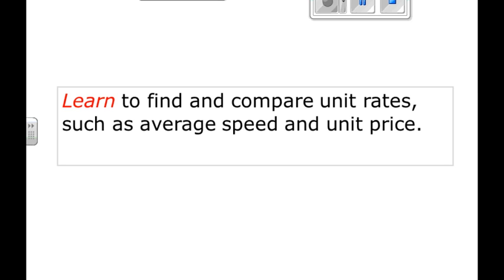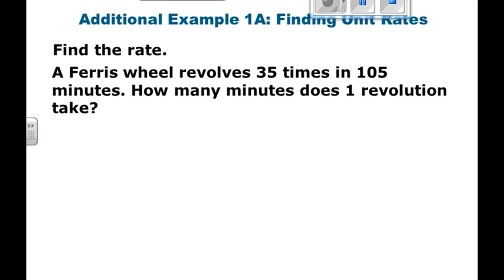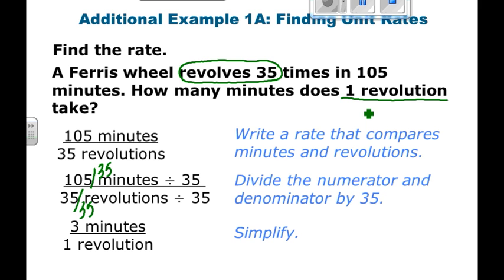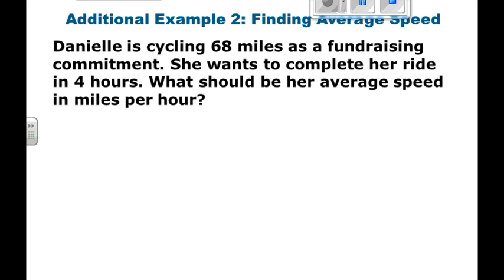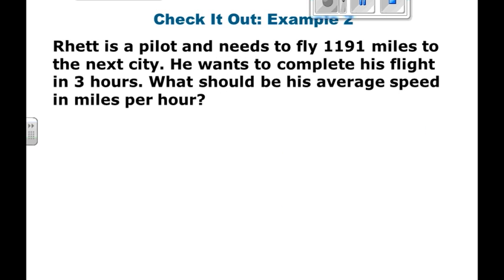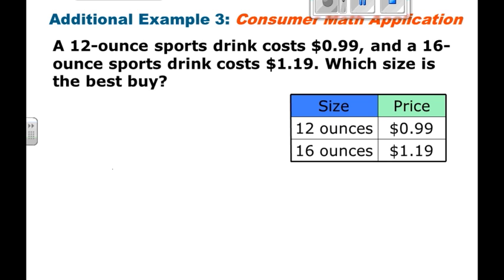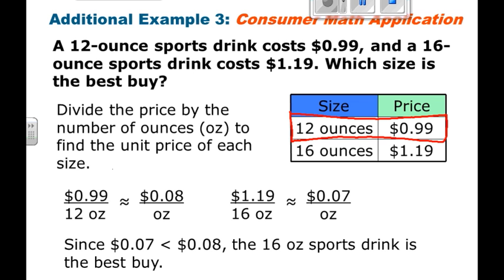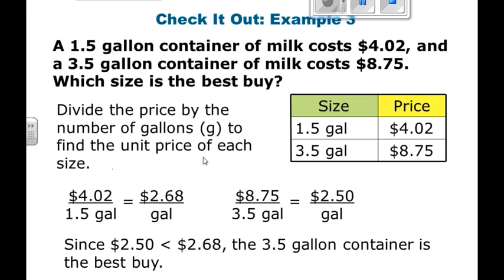1 unit rate